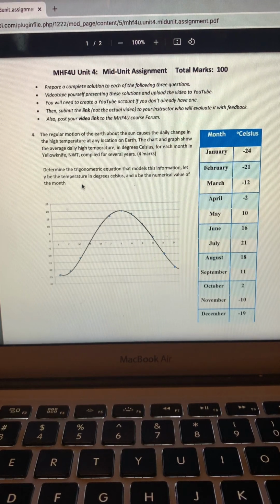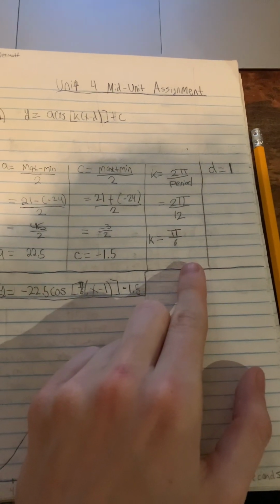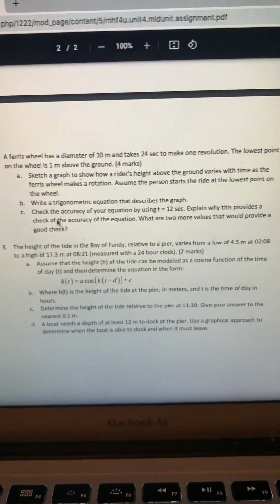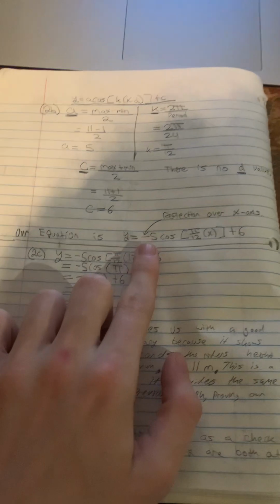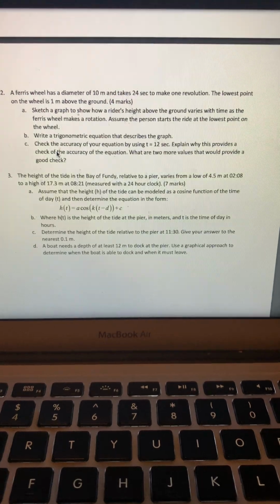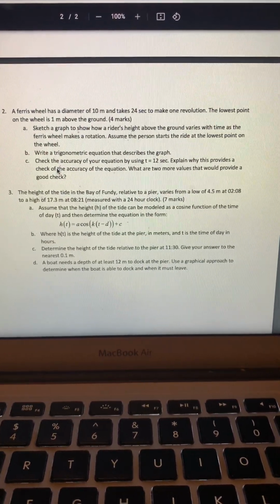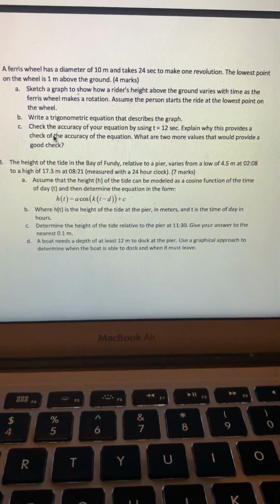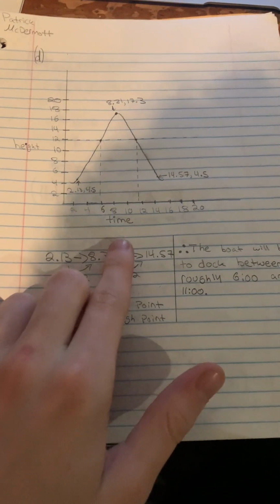Unit4 Mid Unit Assignment